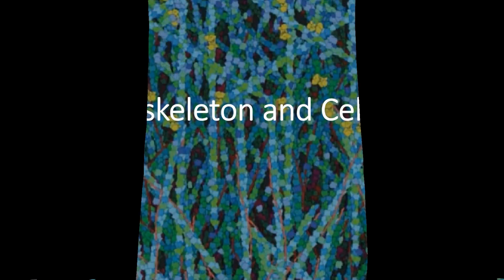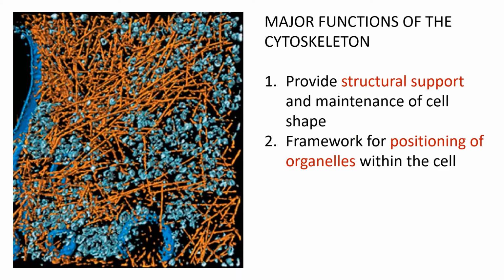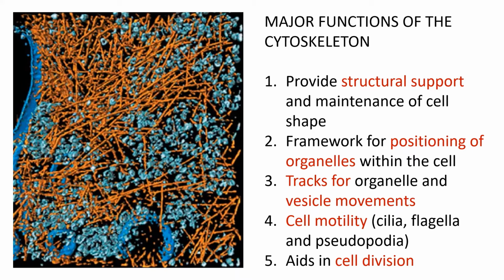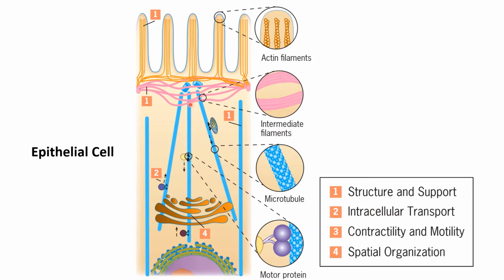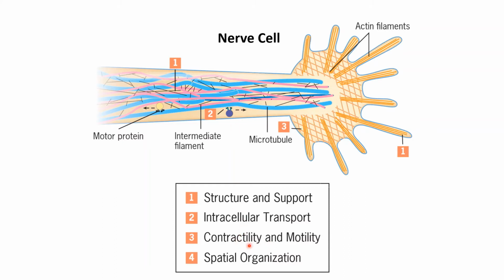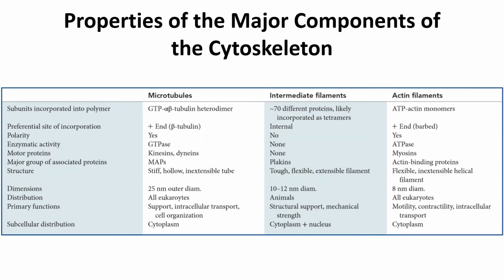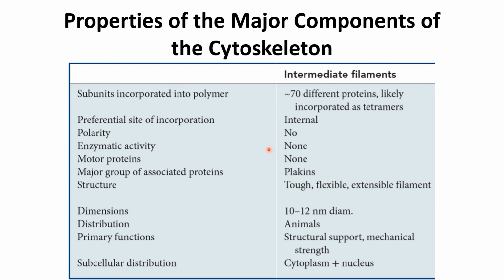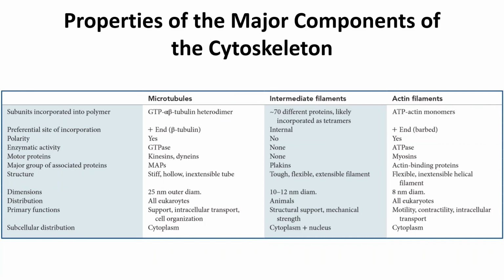46 BIOL 105 Introduction to the Cytoskeleton